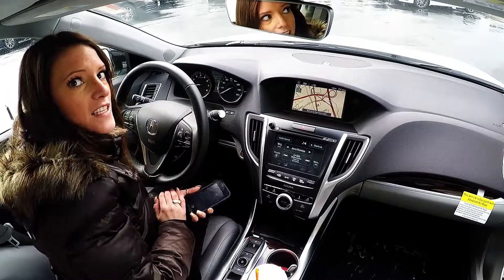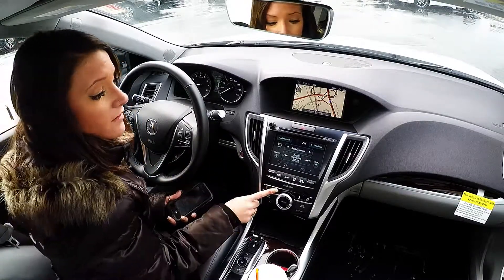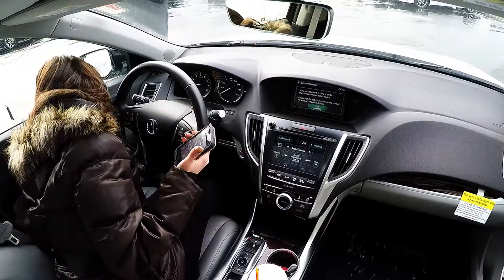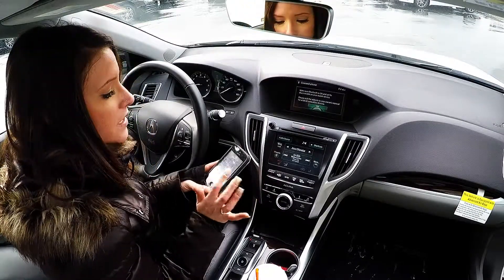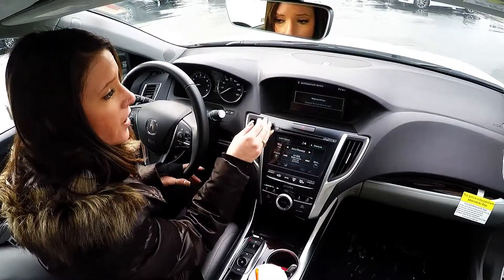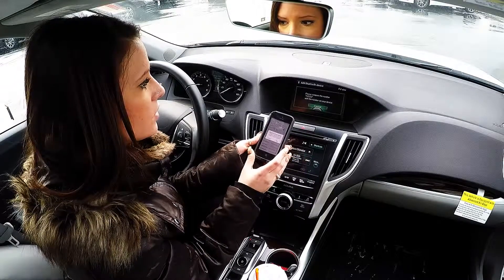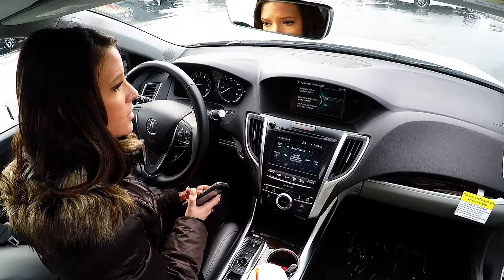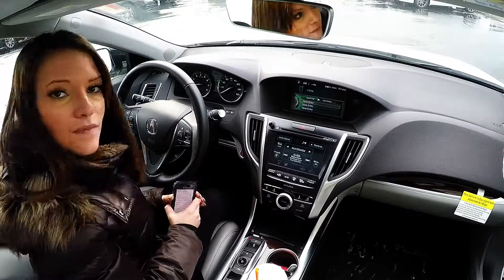Pairing Phones to Acura's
Brief walk-through of adding a new phone to your Acura's Hands Free Link.